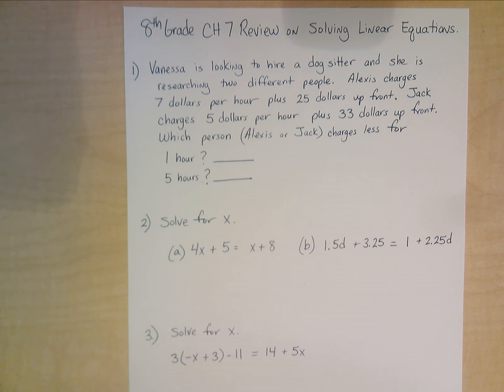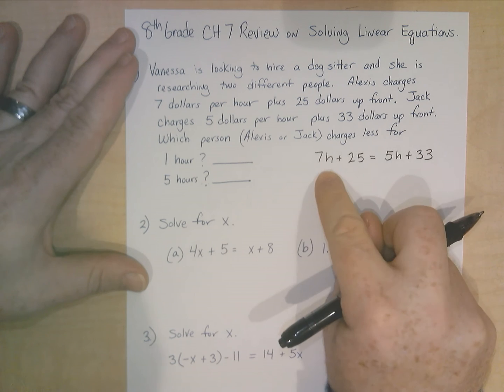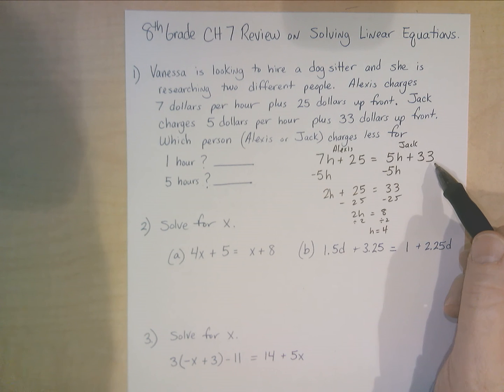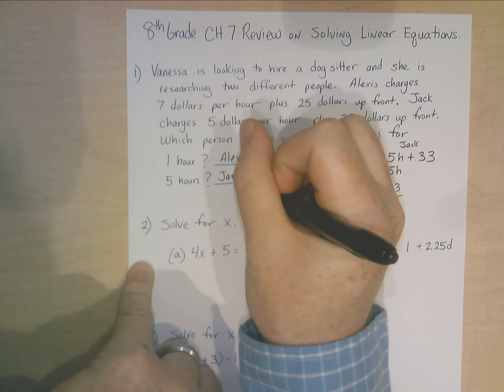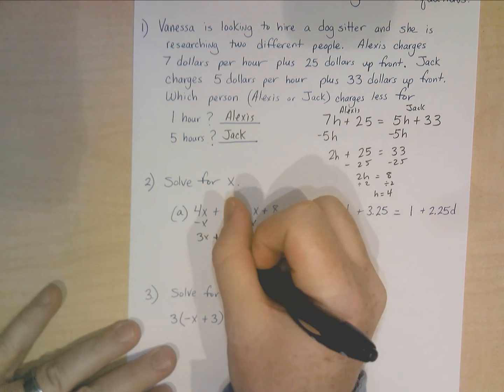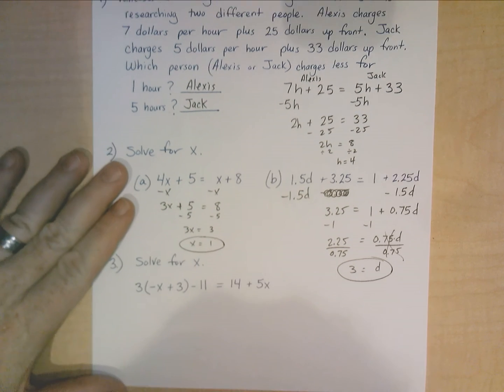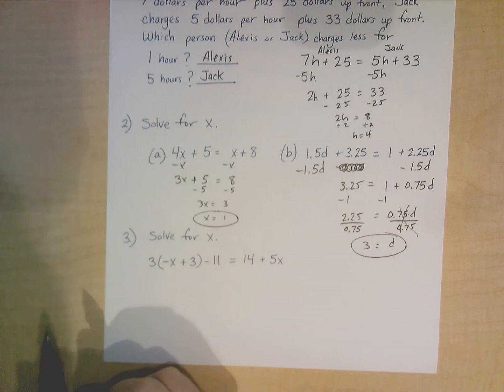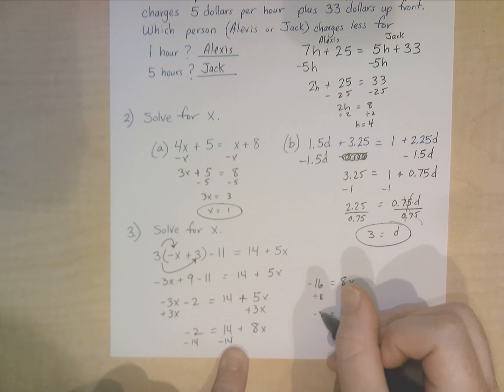8th Grade CH 7 Review Solving Linear Equations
How do you solve linear equations with variables on both sides?